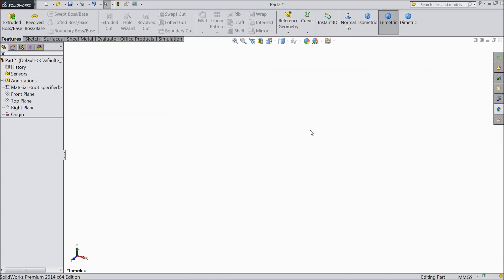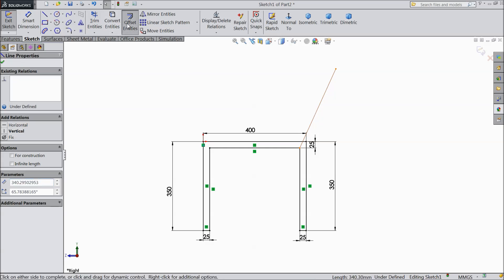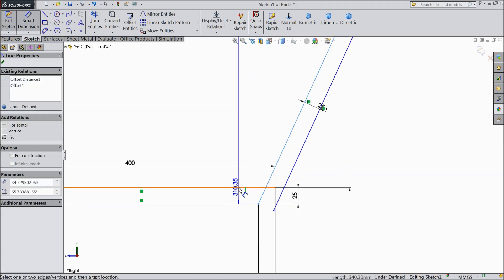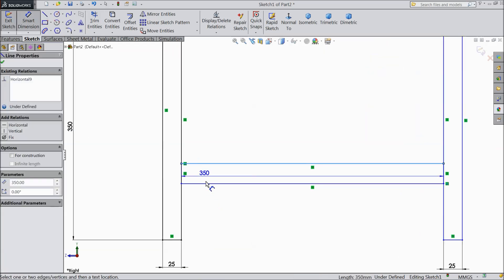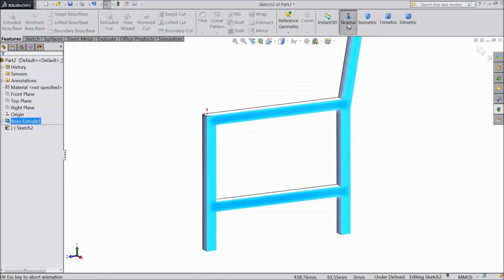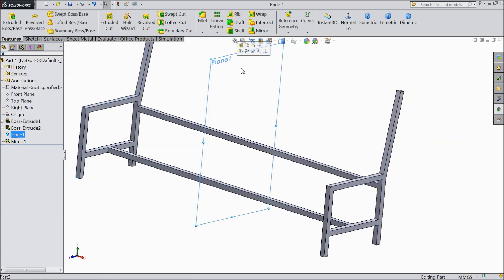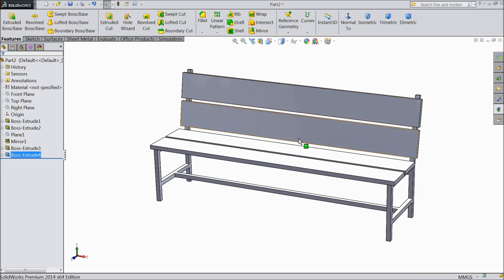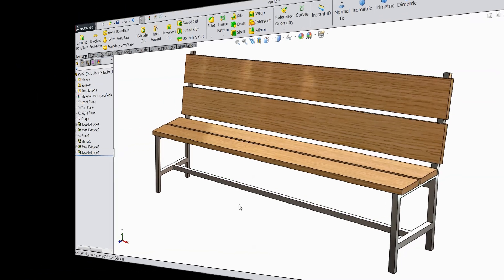SolidWorks tutorial for Beginners Bench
in this tutorial video i will show you How to sketch bench in solidworks..& i hope you will enjoy the tutorial, please subscribe our channel for more videos & projects in solidworks & dont forget to hit like & share the videos, thanks for watching.

AMAZON INDIA

3Dconnexion 3DX-700028 SpaceNavigator 3D Mouse

3Dconnexion 3DX-700043 SpaceMouse Wireless

SOLIDWORKS BOOKS
AMAZON INDIA